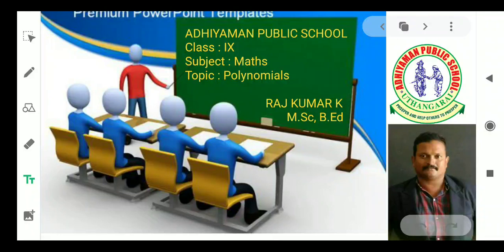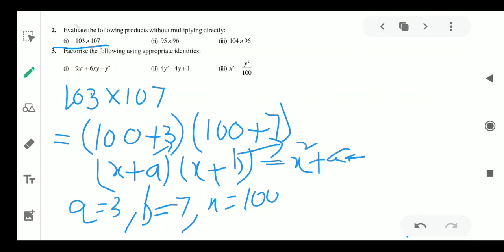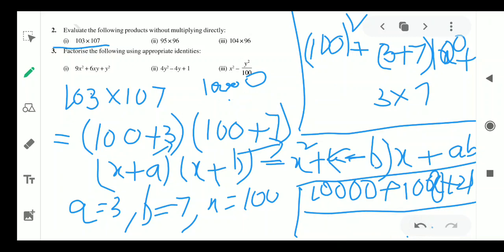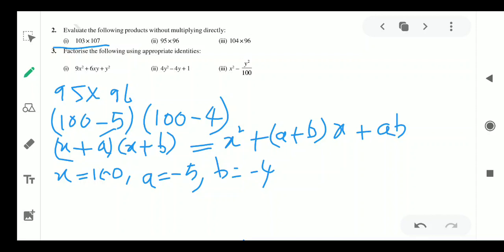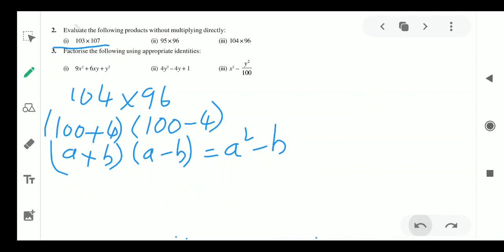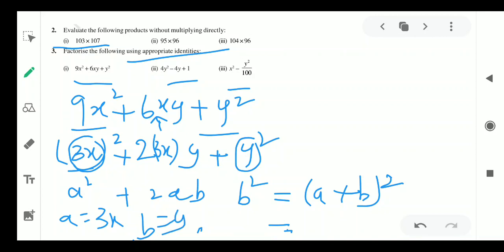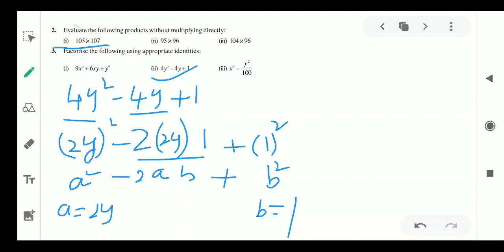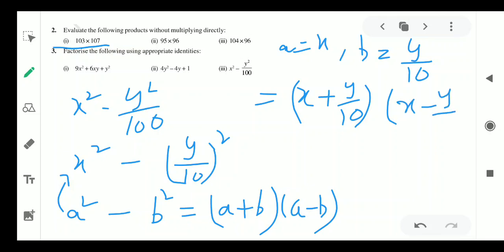GRADE 9 MATHS POLYNOMIALS EXERCISE 2.5 RIMAN NO.2 AND 3